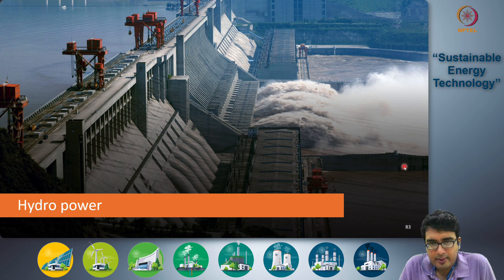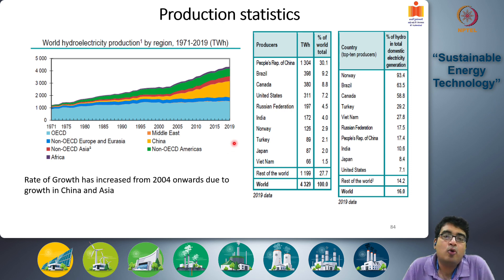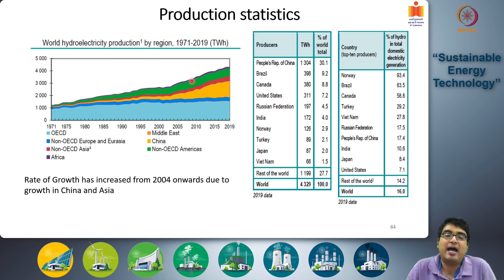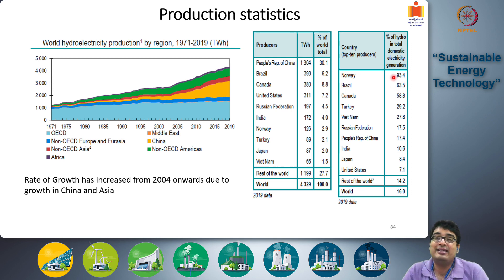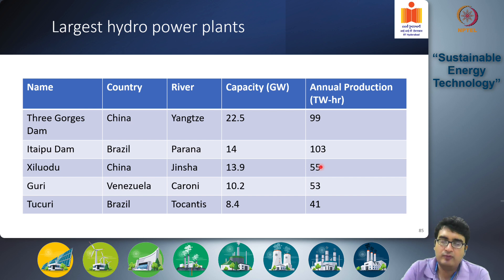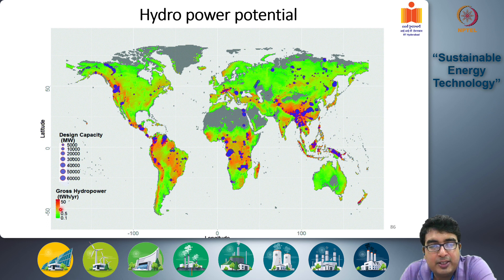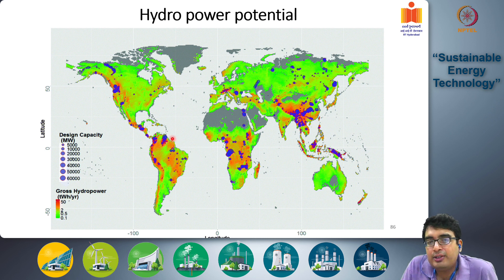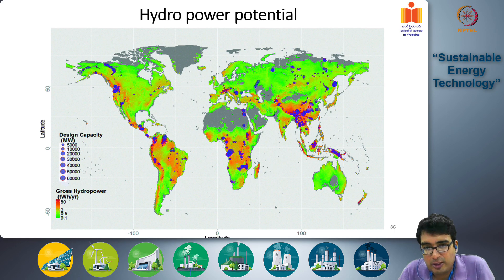Hydro Power - Part 1| Sustainable Energy Technology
Production statistics ,Hydro power Potentials,Priciple of operation